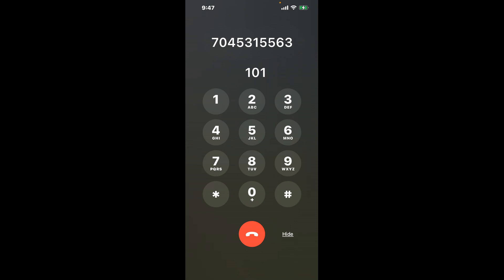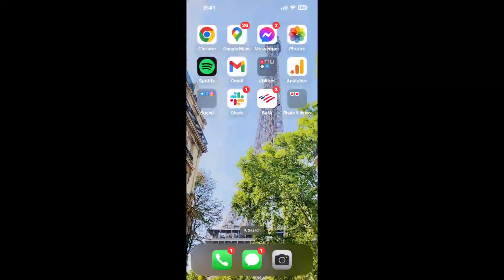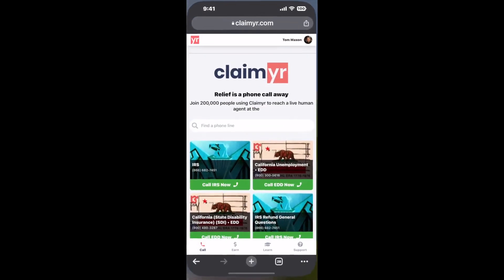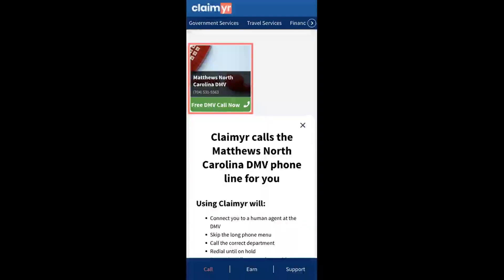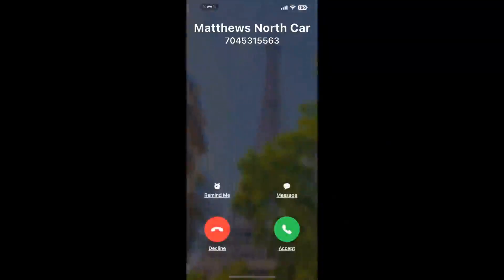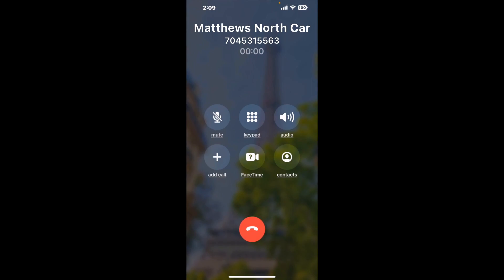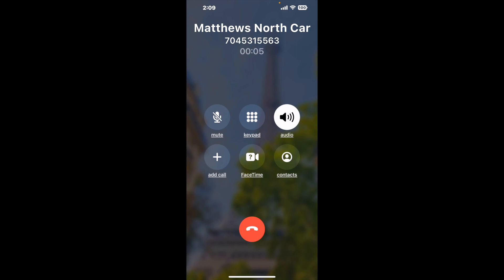Matthews North Carolina DMV Phone Number - How To Reach A Live Person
Matthews North Carolina DMV Phone Number Update - how to call Matthews North Carolina DMV and get a live human agent on the phone.

    How can I speak to a live person at Matthews North Carolina DMV?

    There are two methods to reach a live person:

    - 1.) by calling manually over and over again, get on a long hold, and then hope the call doesn't drop -- and I'll show you how to do that,
- 2.) use a calling tool that dials for you, stays on hold, and forwards a call to your phone number when an agent is on the line. (RECOMMENDED)

    - **Step 2**: select/search for "Matthews North Carolina DMV "
    - **Step 4**: kick back, relax, and wait for your phone to ring with a Matthews North Carolina DMV agent on the line!

    What is the best time to call Matthews North Carolina DMV ?

    The best time to call Matthews North Carolina DMV  is Wednesday and Thursday afternoons. ⚠️**WARNING**⚠️: please beware that you often need to dedicate an entire day to dialing over and over **just to get on hold**. Also, Matthews North Carolina DMV is notorious for *dropping calls even when you finally do get on hold*! So if you decide to start calling mid-week, due to excessive call volume, you may not be able to reach an agent until the following week or longer.

If you don't consider calling Matthews North Carolina DMV a full-time profession, consider using a calling tool such as Claimyr to guarantee a callback with an agent on the line with zero hold time.